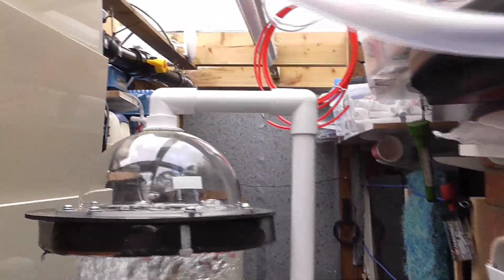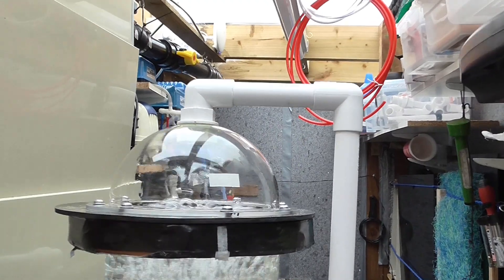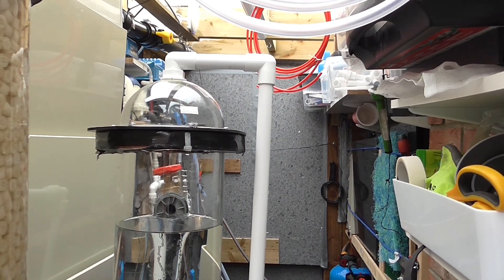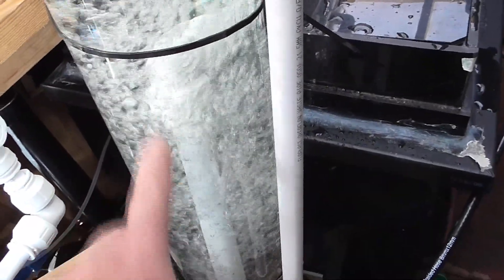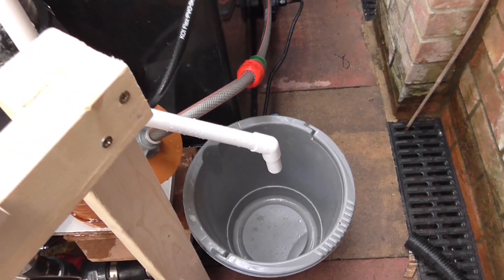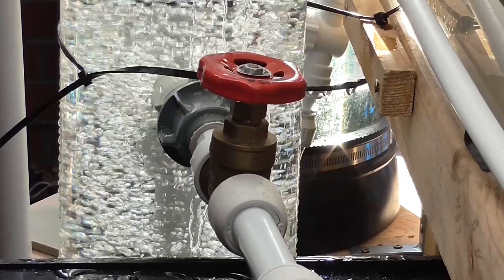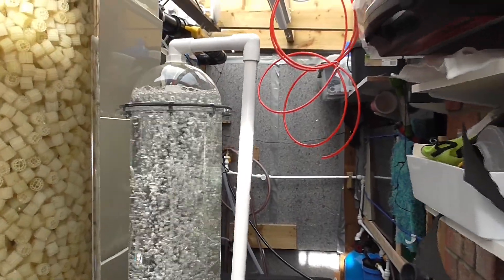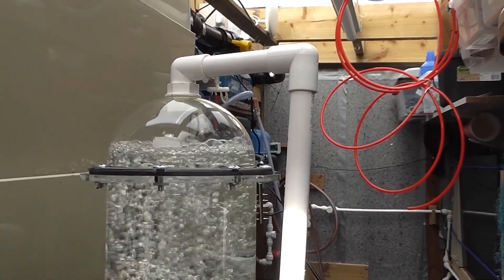Its all about the Protein Skimmer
Making changes to the Protein Skimmer in order to get it working.